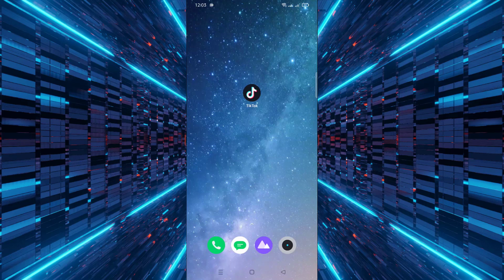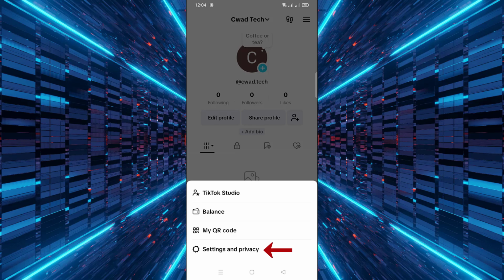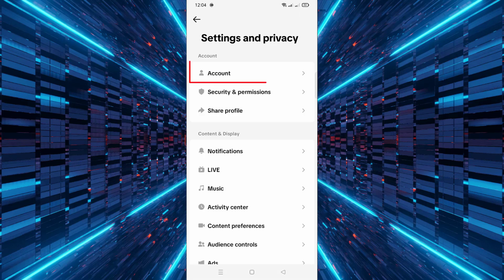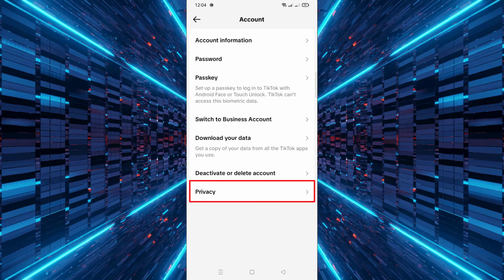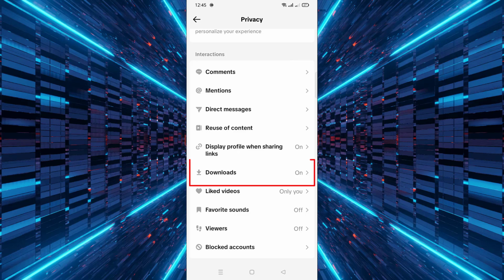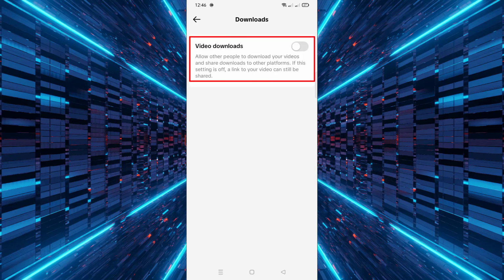How to Stop TikTok Video Downloads on Android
Learn how to stop TikTok video downloads on your Android phone quickly and easily. 📱🚫

Protect your TikTok content from being saved by others. 🔒🎥

This simple privacy setting will keep your videos safe. 🔐✅

Follow the steps to disable video downloads and control your content. ⚙️📵

TikTok privacy, stop downloads, Android TikTok tutorial, disable video saving, TikTok security, protect TikTok videos. 🛡️📲